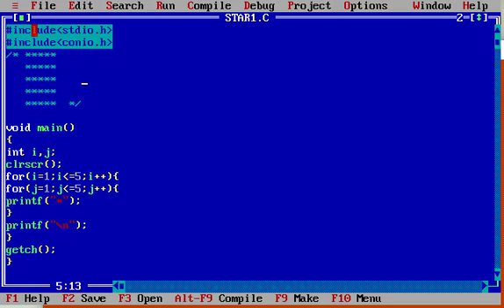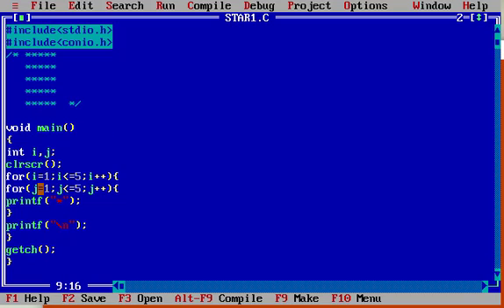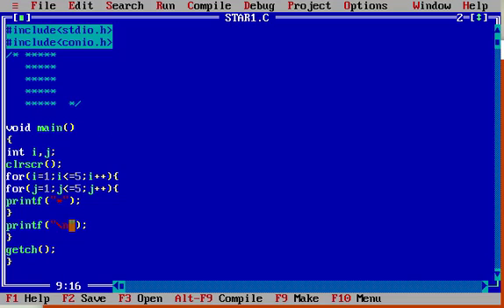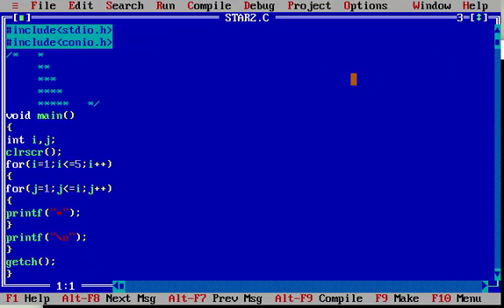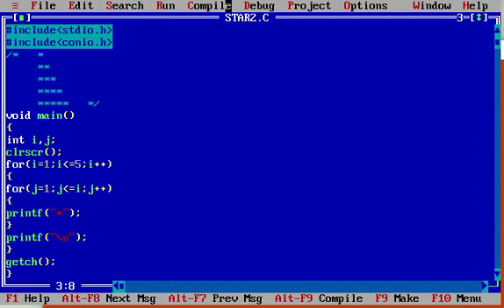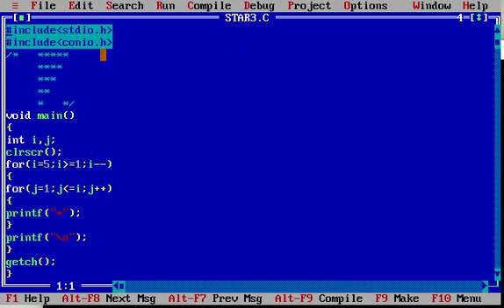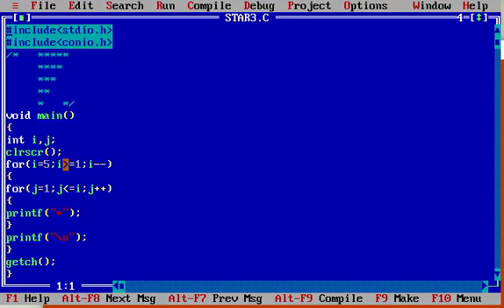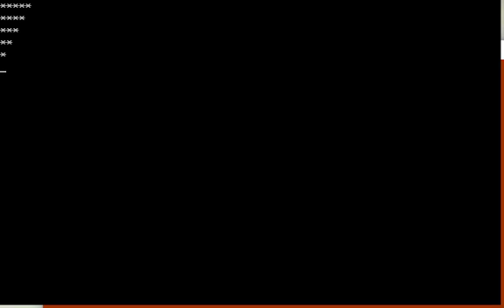Star Pattern 1 Program in C Language | PATTERN PROGRAMS IN C LANGUAGE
C Practical and assignment programs pattern printing in c language .In this video we will print pattern programs of printing stars (*).